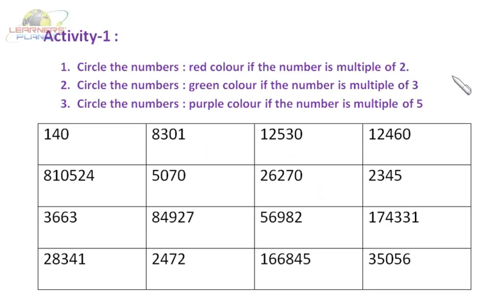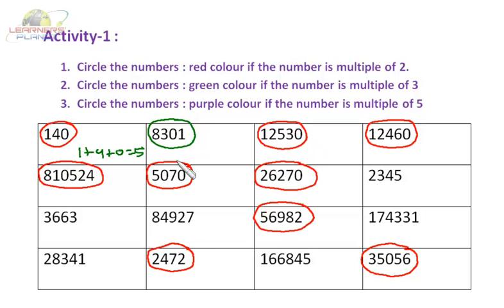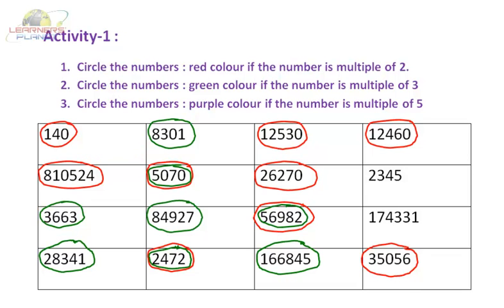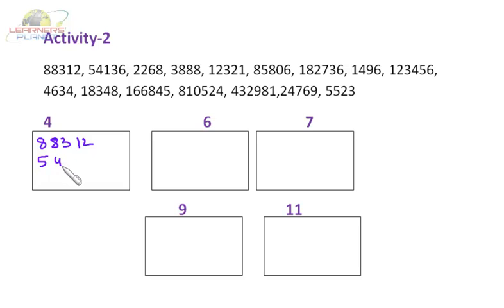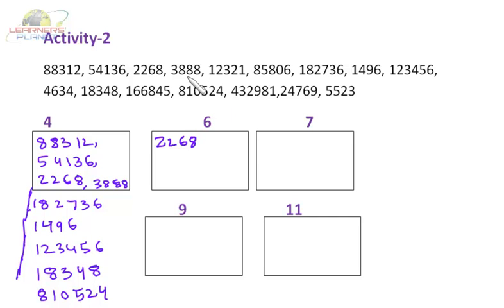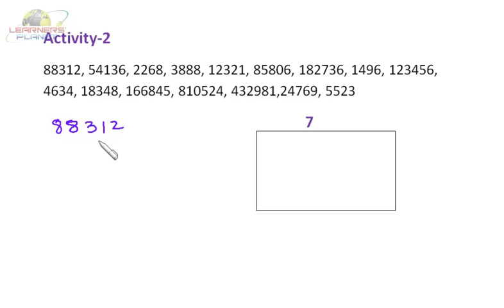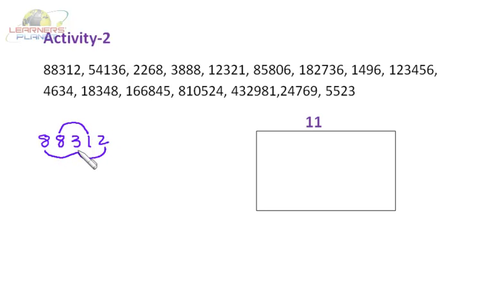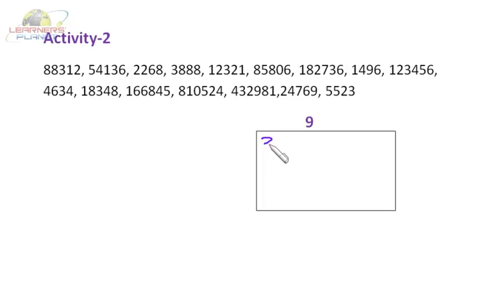Class 6 Math Factors and Multiples video lesson 5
In this session some activities have been taken to explain coprime numbers and divisibility rules. Problems and concepts discussed in this session are very useful for the aspirants who are appearing for Olympiad and Asset examinations.